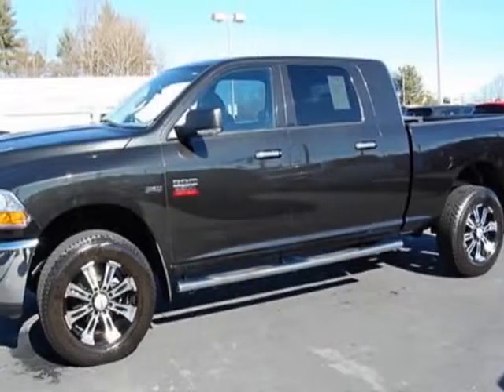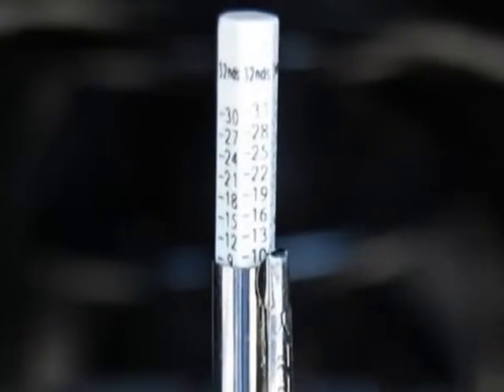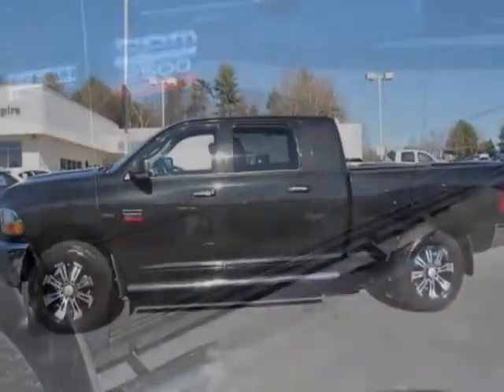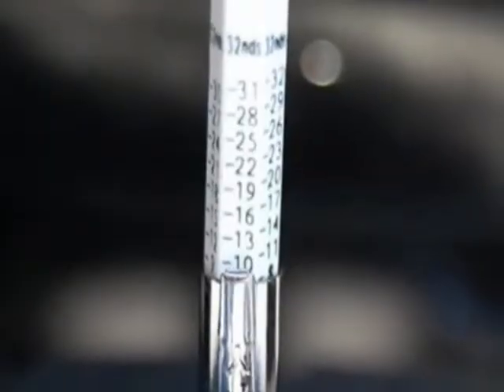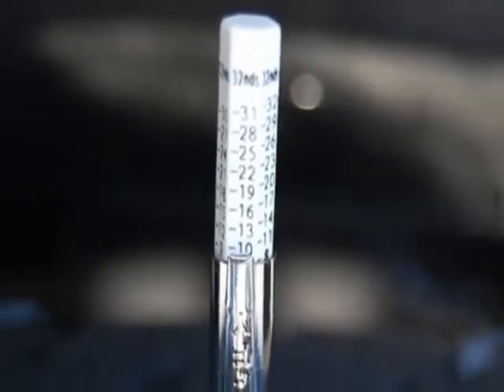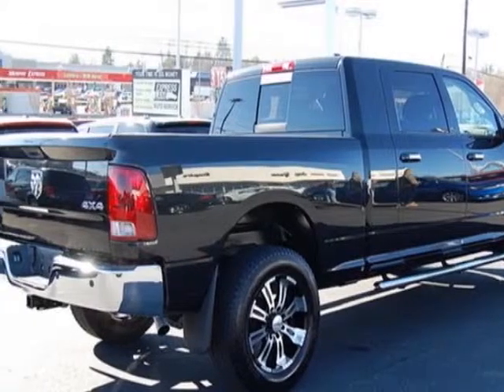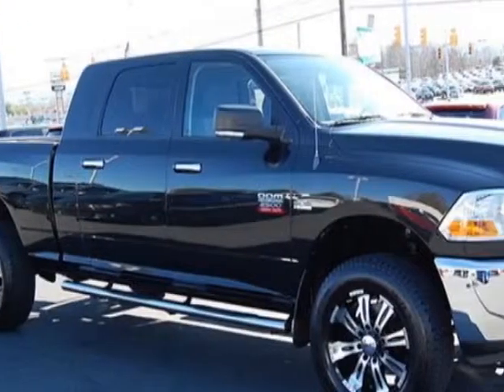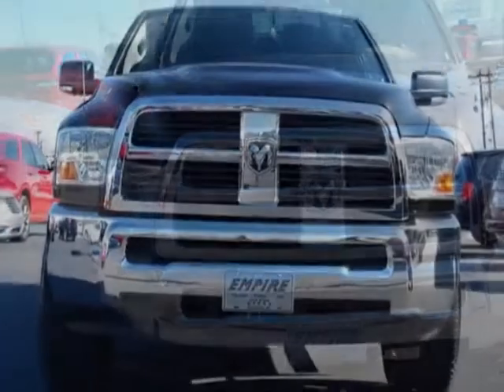2011 Ram 2500 4WD Mega Cab 160.5" SLT Truck - Wilkesboro, NC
Empire Chrysler Dodge Jeep Ram, Wilkesboro, NC - Mega Cab SLT 4WD - HEMI - Auto - Cloth - Alpine Audio - Bluetooth - Plow Prep